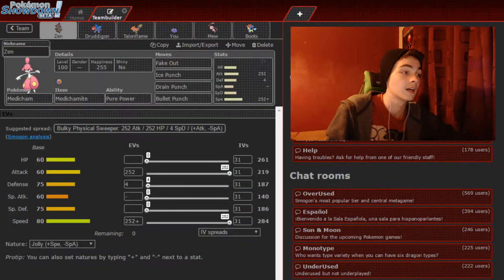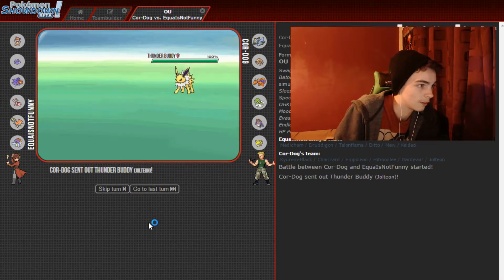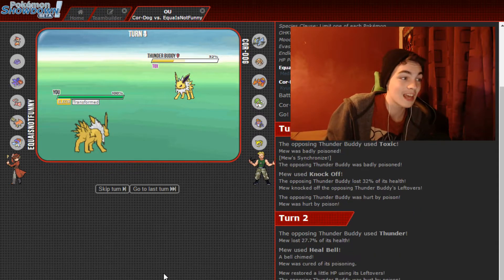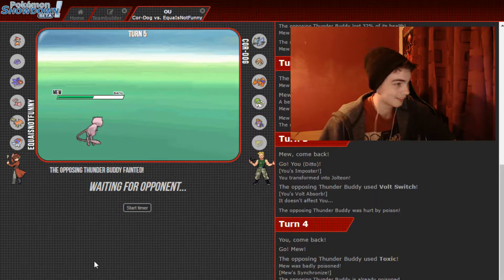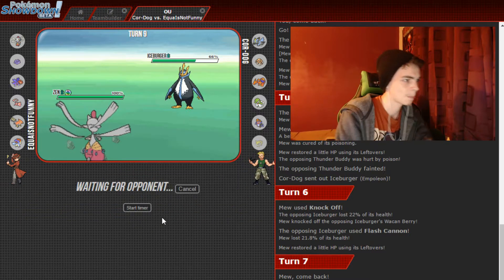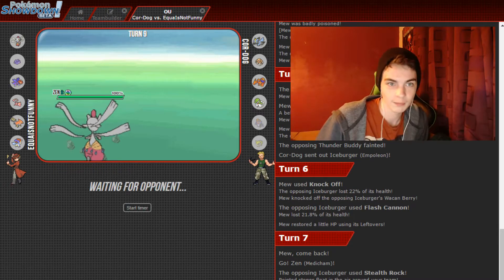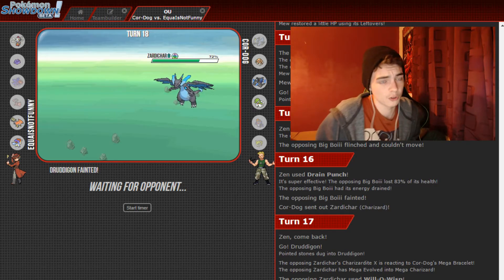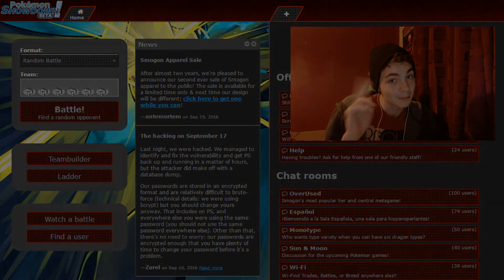ICC Week 3 | Worcester Walreins (0-2) vs Pittsburgh Empoleons (0-2)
couple days late on this upload whoops

All music provided courtesy of GlitchxCity